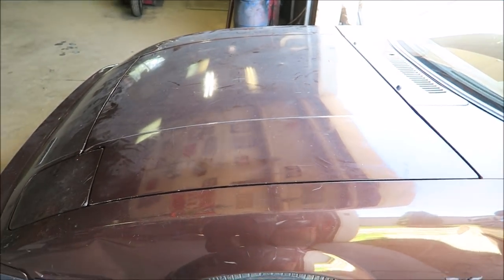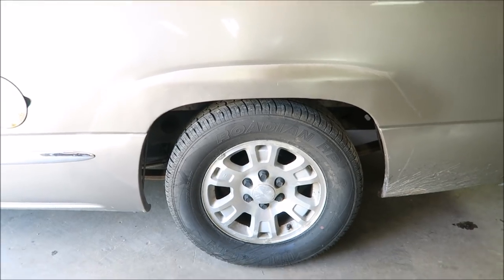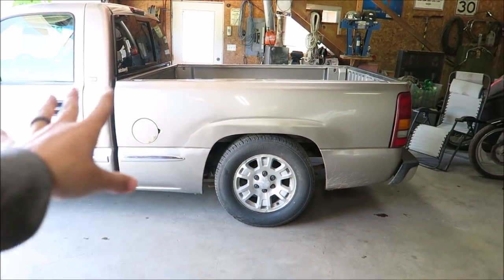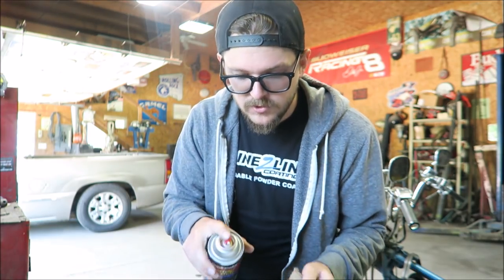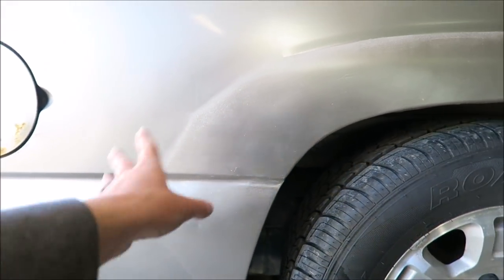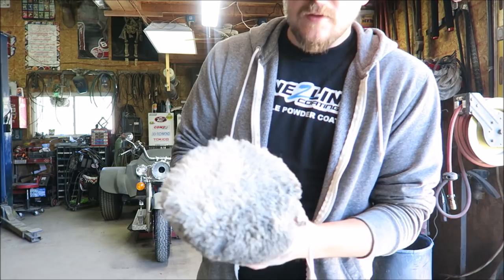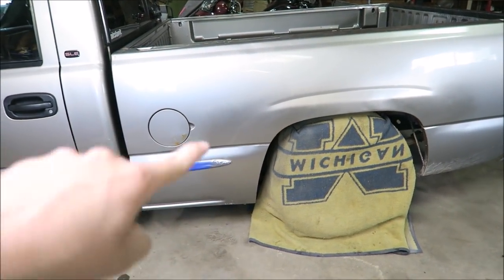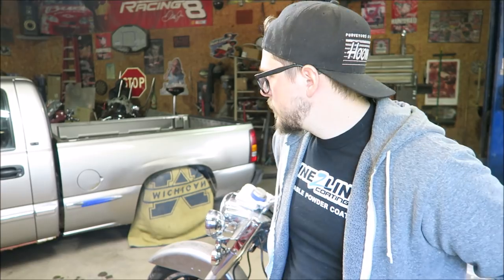I SUCK At Painting... BUT it worked out I think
Today, we get back to work on the SLOWGMC. Nothing ever goes as planned, but I think it worked out.
Also, yes, there is one full minute of RX-7 at the beginning. I'm so sorry to any of you that can't handle that. I deeply apologize from the bottom of my fuckoff. I need to stop writing these descriptions at 2am lol